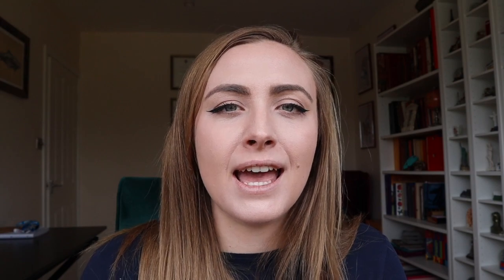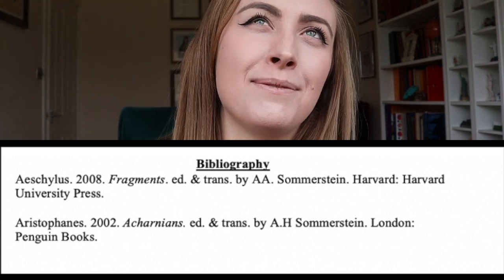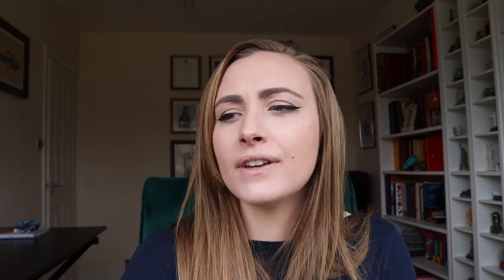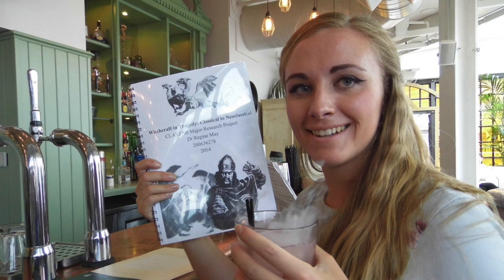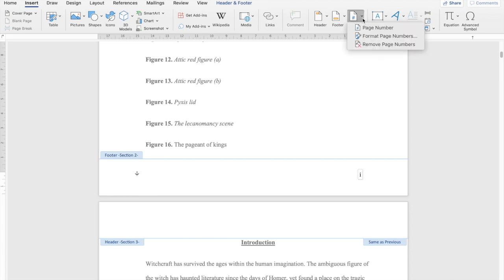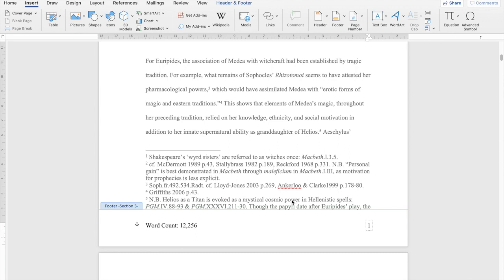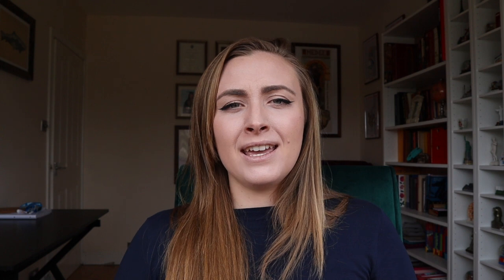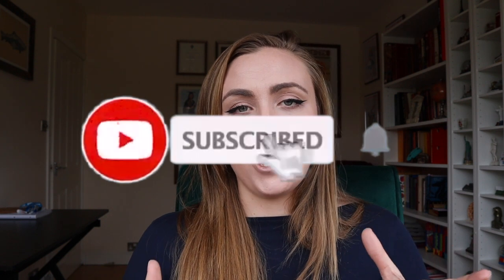How to Format your Dissertation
Hi folks,

This video is a step-by-step guide to formatting your dissertation on word, with particular support for Classics, Ancient History and Egyptology students. We look at how to reference ancient sources and illustrations of artefacts in addition to more general formatting advice that will help anyone writing a humanities dissertation.

All best,
Dr M x

P.S.
Next up in Greek Tragedy Explained is a video on the Gods in Greek Tragedy suggested by Ronnais Lloyd. Comment with suggestions on videos you would like to see! :)